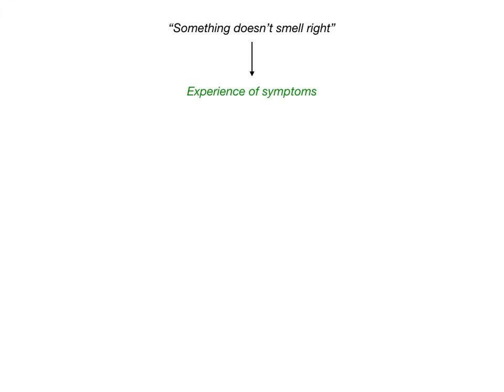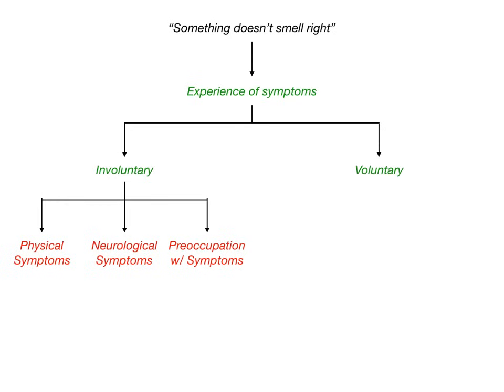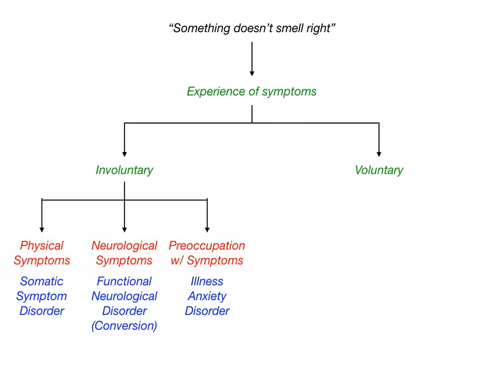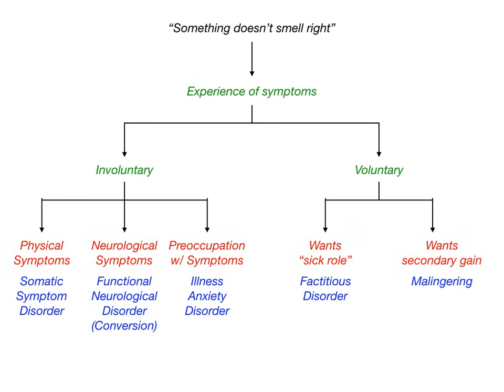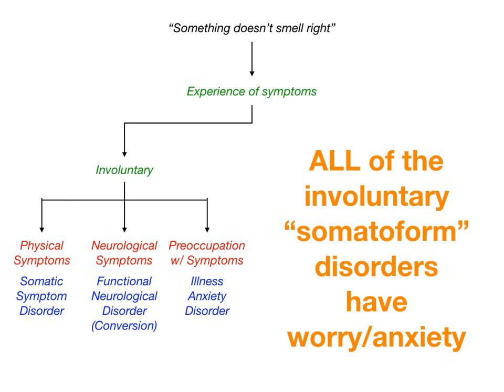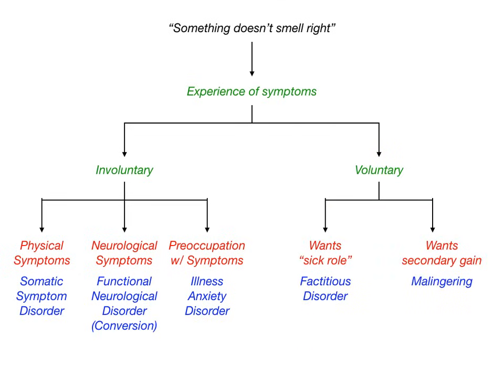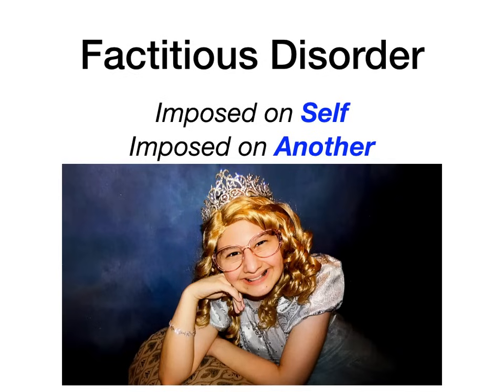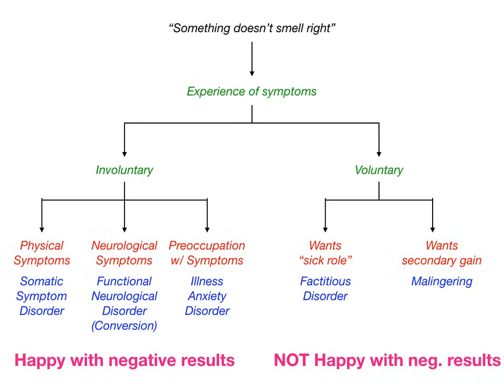Somatoform Disorders (Somatic Symptom, Conversion, Illness Anxiety, Factitious, Malingering)